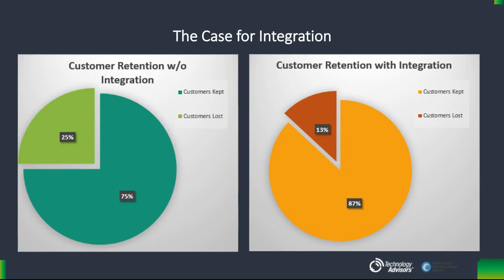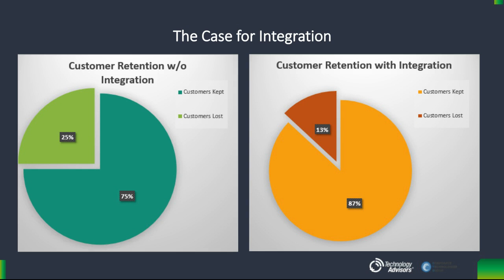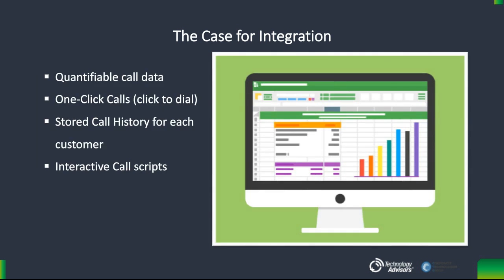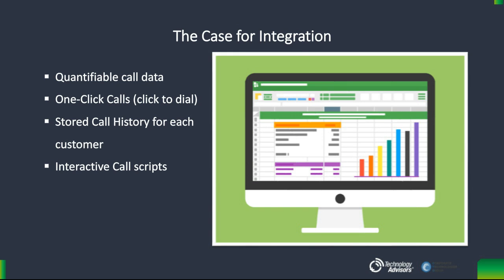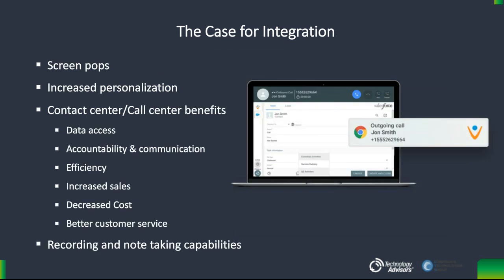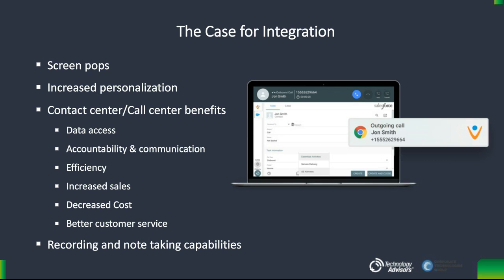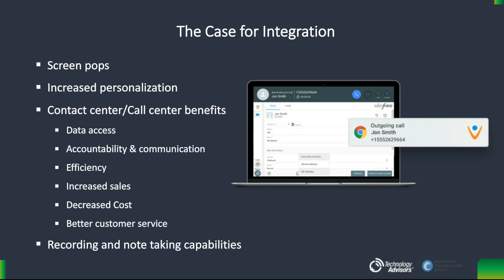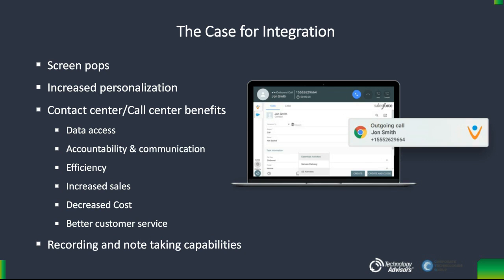CRM & Cloud Telephony Integration Explained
[FULL RECORDING] In this webinar, Technology Advisors and telephony experts from Corporate Technology Group get into the basics on CRM and telephony integration.